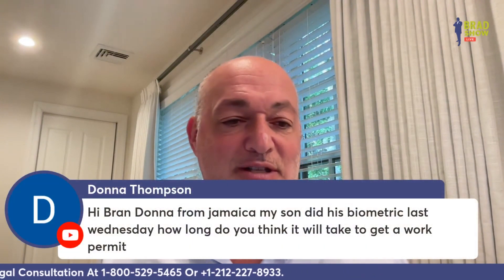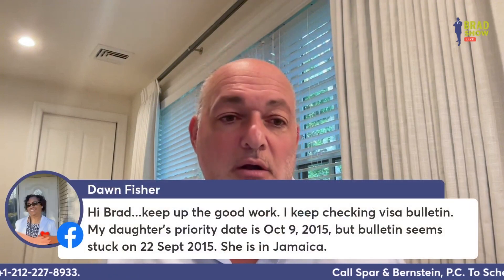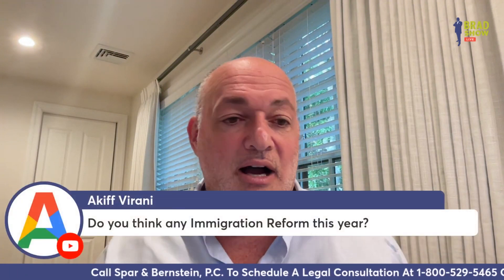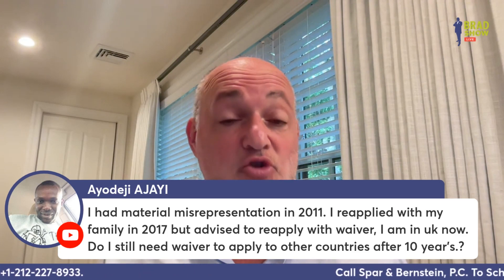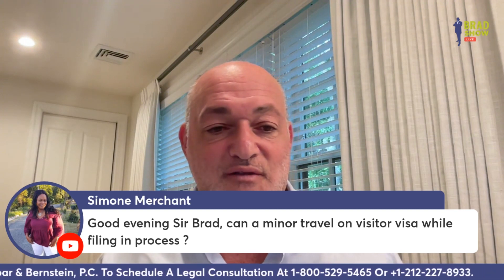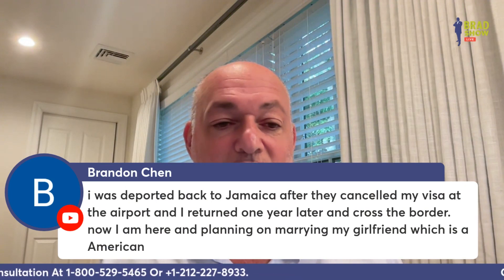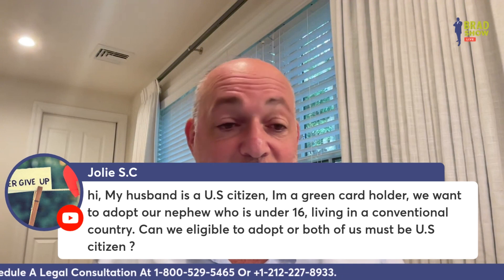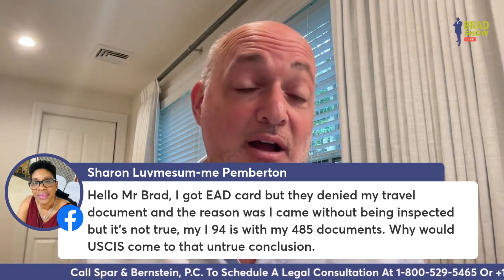How Long Does It Take To Get A Work Permit After Doing Your Biometrics?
In this episode of 'Social Media Check-In' Brad Show Live host and Super Lawyer Brad Bernstein answers viewers' questions, including the timeline to get a work permit after doing biometrics, what happens if someone makes a mistake on their DS-160, updates on the visa bulletin, and much more! Brad has it covered in real-time and for free! Watch and learn as our King of Immigration breaks it down like no one else can.

We look forward to seeing you all LIVE Mondays at 5:00 p.m. EST on Facebook and YouTube. And please be sure to spread the word about Brad Show Live to your friends and family too!

00:00 - Intro.

00:20 - How long does it take to get a work permit after doing your biometrics?

00:29 - If a person makes a mistake on the DS-160, and after realizing they canceled the application, can this still count as misrepresentation?

00:46 - How long does it take to get a work authorization travel document if one sibling, who is a U.S. citizen, filed for another?

01:15 - My daughter's priority date is October 9, 2015, but the visa bulletin seems to be stuck on September 22, 2015. Why?

01:43 - Can a U.S. citizen spouse get more than one RFE based on the I-130?

01:48 - Can I send my medicals to the NBC before I receive the RFE?

02:00 - Does a resident of Canada need a visa to come to the U.S.?

02:06 - Do you think there will be any immigration reform this year?

02:11 - Can a J-1 student extend their visa?

02:30 - Does someone who came to the U.S. without inspection who is adjusting their status need to go to their country to do so, or can they stay in the U.S. to adjust?

02:46 - I had material misrepresentation to the U.S. in 2011. Do I still need a waiver to apply for other countries after ten years?

03:04 - I don't want to attend my I-130 interview. Will it affect my VAWA?

03:24 - I have a case with USCIS. We submitted it nine months ago and haven't heard back. Can you help expedite the process so my husband and I can go back to his country?

03:34 - I have a case with USCIS. But they denied it because I've overstayed my six months. Can you help me?

03:44 - Is there parole for a nonviolent aggravated felon deported from the USA 17 years ago?

03:54 - Can a minor travel on a visitor visa while their filing is in process?

04:10 - I was denied the N-400 two times because of not having enough time in the country. What's my option?

04:29 - Is it true you have to go back home if married to a green card holder or a U.S. citizen?

04:36 - I landed in the USA with a CR-1 marriage-based visa and already married two years, one month. Will I get a two year or ten year green card?

04:47 - I've crossed the border without inspection twice. Now I'm here and planning on marrying my American girlfriend. How can I adjust my status?

05:07 - I recently got married, and my U.S. citizen spouse has refused to file taxes, so I can't file my adjustment of status. What are my options?

05:19 - I'm a Jamaican citizen in the Dominican Republic with my 10-month-old daughter, also a U.S. citizen. I want to visit Jamaica, but my U.S. citizen partner doesn't want me to carry my baby. What can I do?

05:37 - Does a couple both have to be U.S. citizens to adopt a child under 16 living in a convention country?

05:54 - I'm married to a green card holder. Can I still concurrently file an I-130, an I-485?

06:04 - Can a minor child come to the U.S. for schooling while waiting on their I-130? Or should they file as a student, and adjust status?

06:20 - USCIS denied my travel document saying I came without being inspected. But that's not true. What can I do?

Brad Bernstein, is the host of Brad Show Live and the President of the Law Offices of Spar & Bernstein, P.C.

Brad Bernstein has provided legal immigration help to 100,000 plus clients over four decades.

TO CONTACT BRAD AND SPAR & BERNSTEIN CALL:
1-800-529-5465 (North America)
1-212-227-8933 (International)